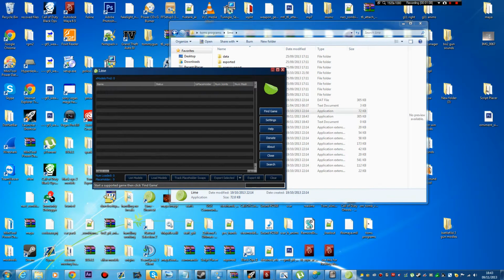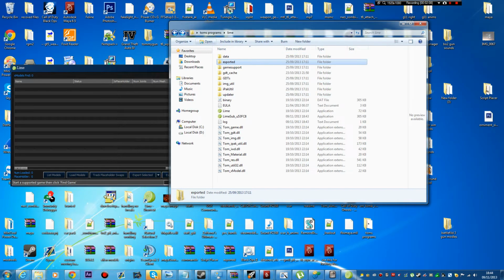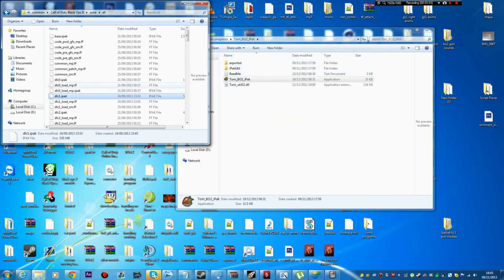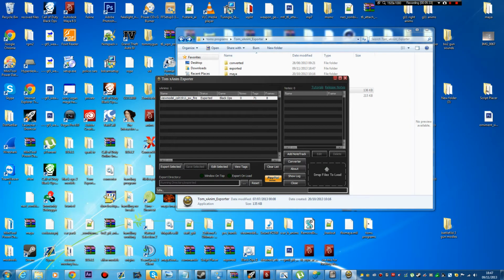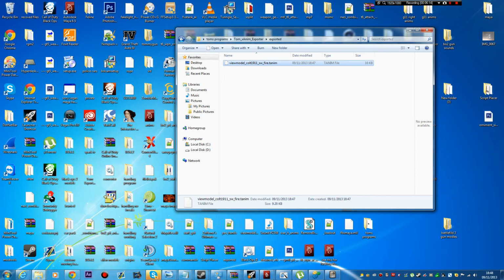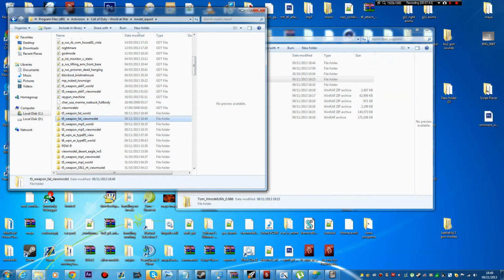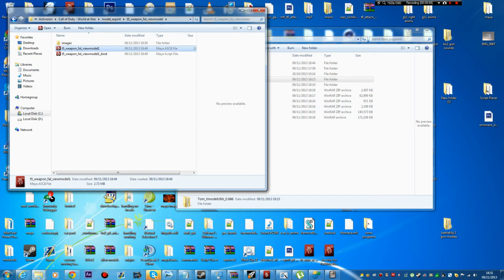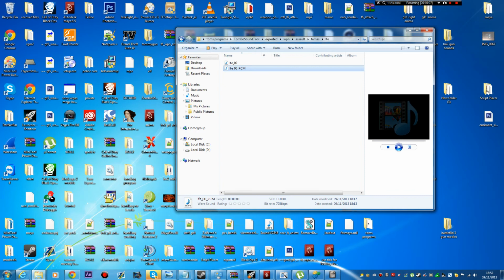tom_bmx programs re uploaded (credit to tom_bmx for programs)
this is a reupload of tom bmx programs i take no credit in this just re host.